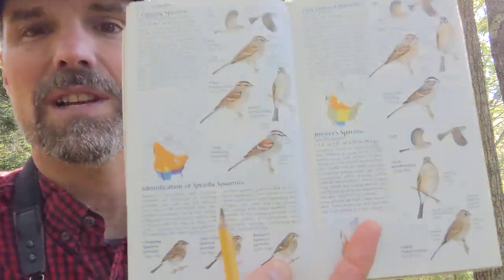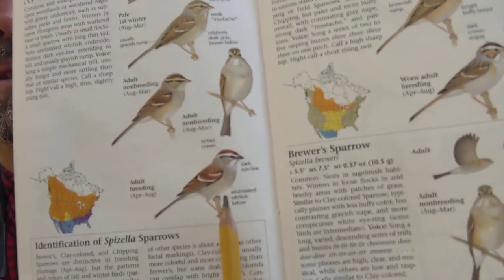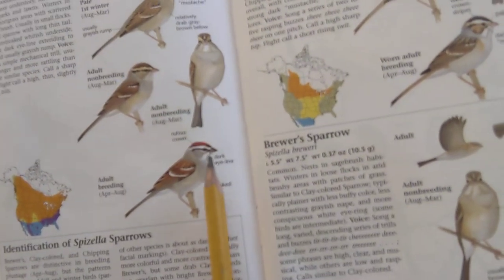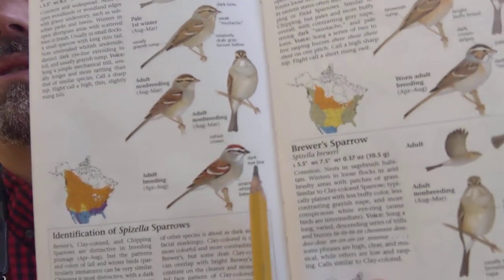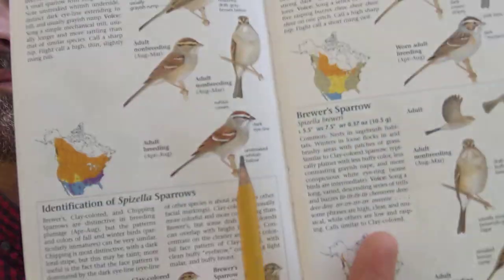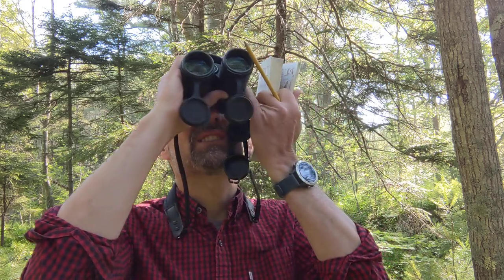Chipping Sparrow - Learn a Bird - Episode #32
We call them "Chippies" most of the time  ("we" being bird nerds).  You can, too :)

Super abundant, common, living right around us most of the time - Chipping Sparrows are a GREAT bird to tune into and learn from.

Birds that spend a lot of time on the ground like the Chipping Sparrow make it so easy for us to better understand what it's like to be a bird...as long as we pay attention and take the time to be curious and engaged.

What question(s) do you have for the Chipping Sparrow?